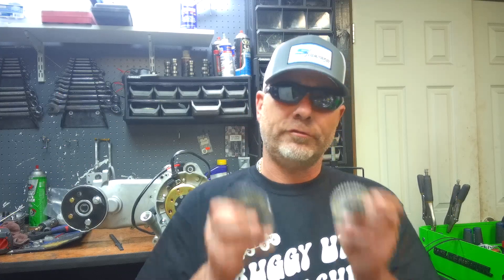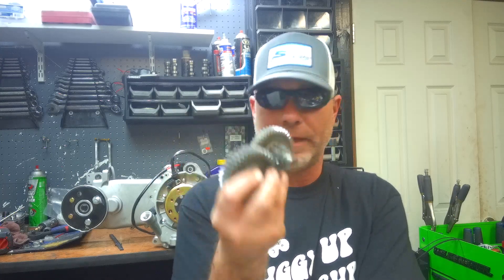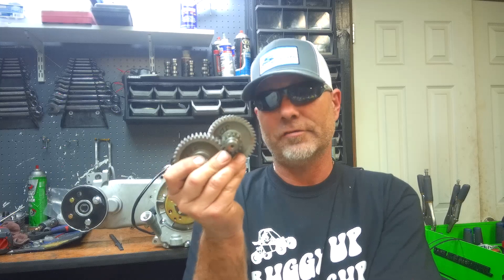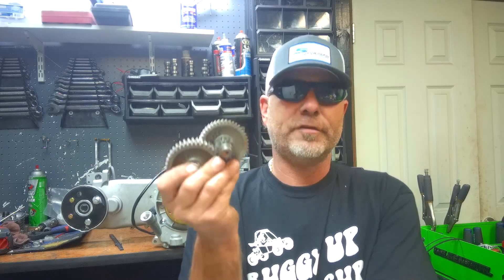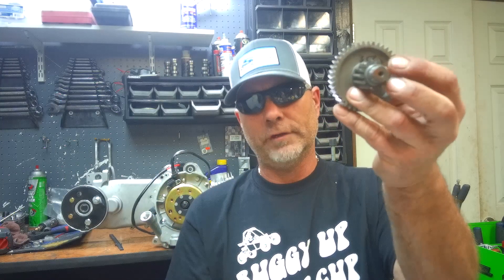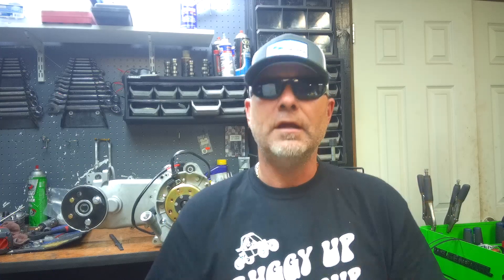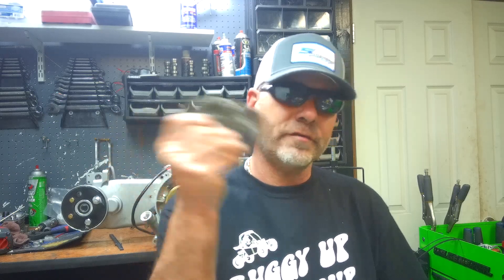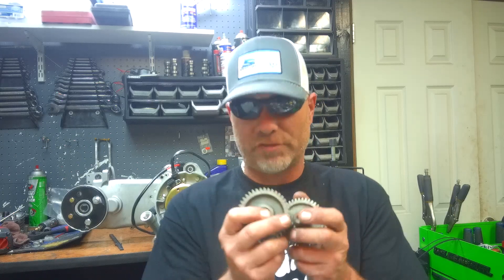GEARING UP......3 WAYS TO GEAR YOUR BUGGY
EXPLAINING 3 WAYS TO AFFECT THE GEAR RATIO OF YOUR BUGGY